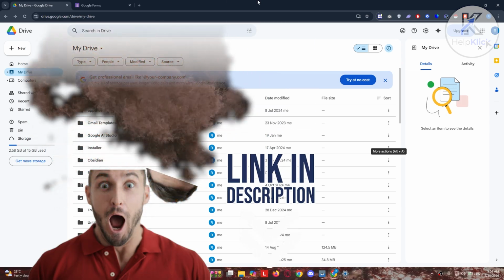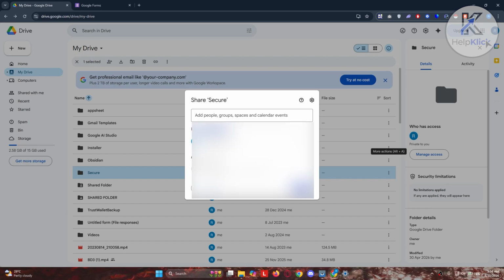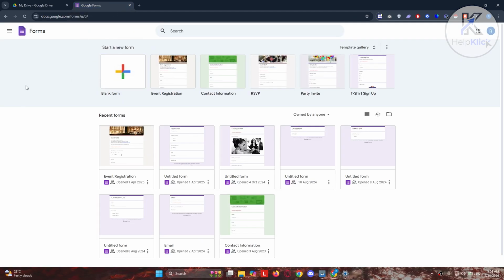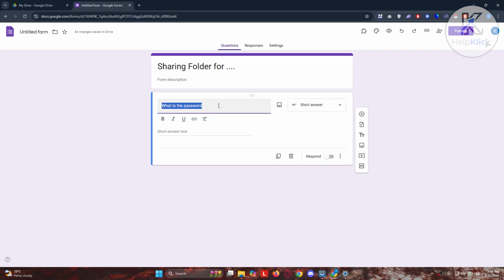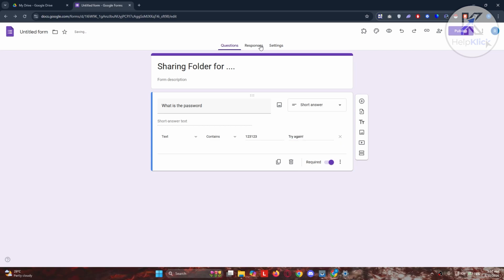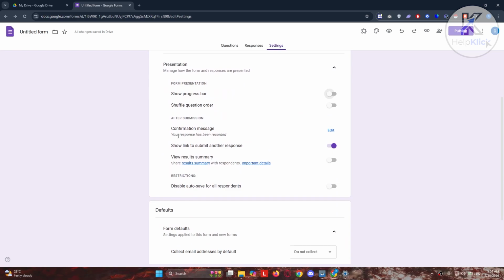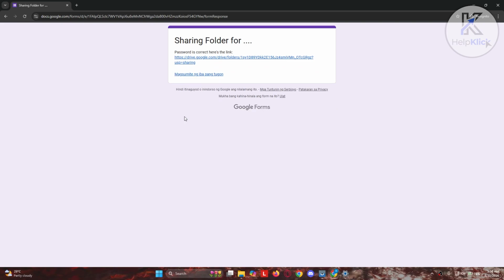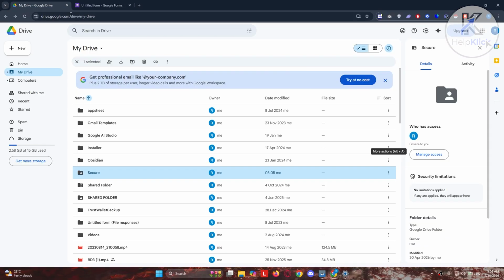How to Lock a Google Drive Folder (2026)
In this video, I show you how to lock a Google Drive folder in 2026.
This quick step-by-step tutorial covers how to password protect Google Drive files, how to restrict access to a Google Drive folder, and how to make Google Drive folder private. Want to know how to secure your sensitive files on Google Drive?